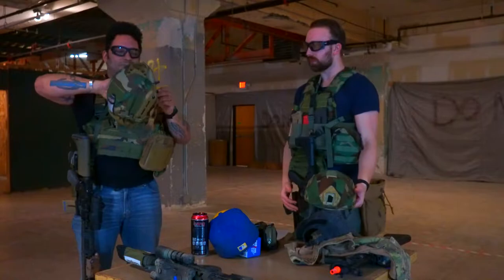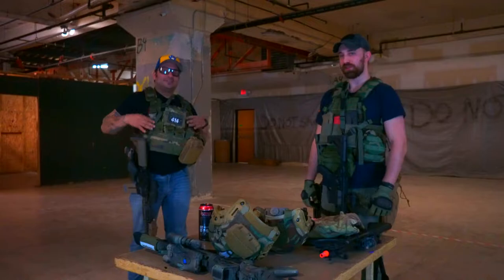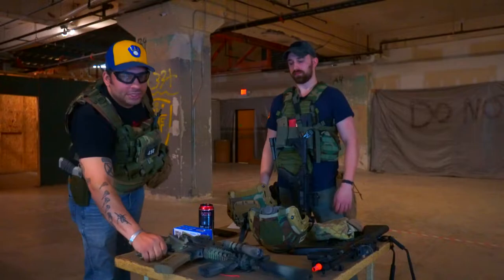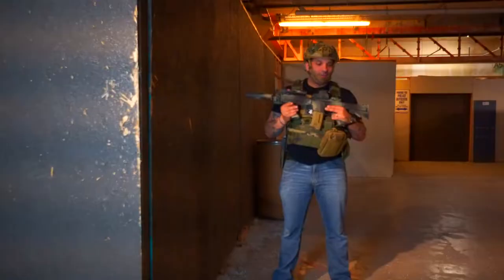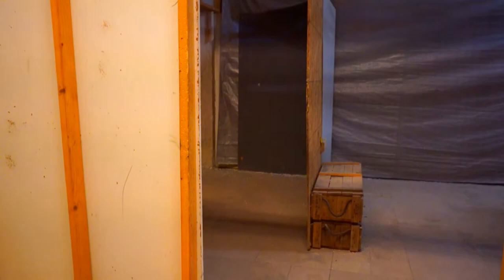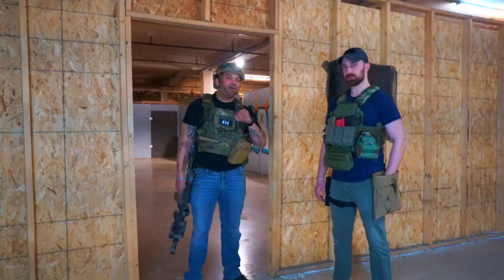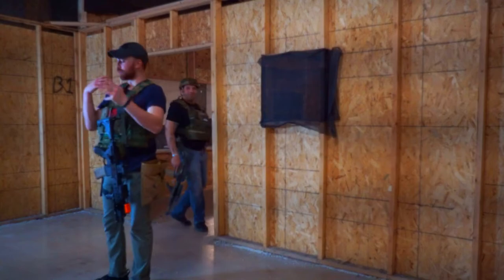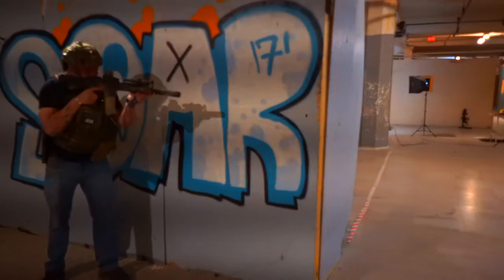CQB tactics with Army Veteran!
If you enjoyed this video like it and subscribe, if  you would like to see more videos on tips and tricks for CQB tactics put it in the comments section! we have tons of time!

To follow the Airsoft Headquarters;
Facebook search: The Airsoft Headquarters
Instagram search: airsoftheadquarters
Airsoft C3 search: Airsoft Headquarters

To Follow the Airsoft Arena;
Facebook search : Airsoft Arena
Instagram search: airsoftarenamilwaukee
Airsoft C3 search: Airsoft Arena Milwaikee

Store Address:
300 Travis Ln, Ste 19
Waukesha, Wisconsin